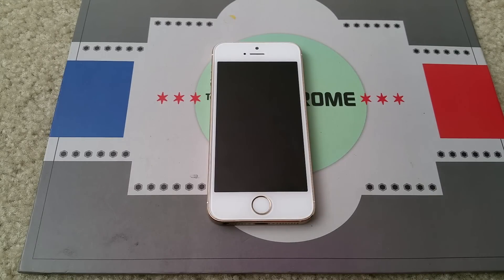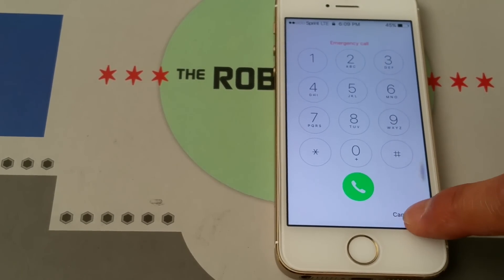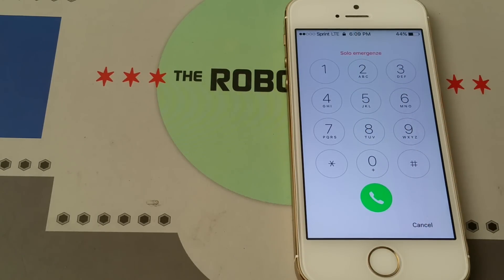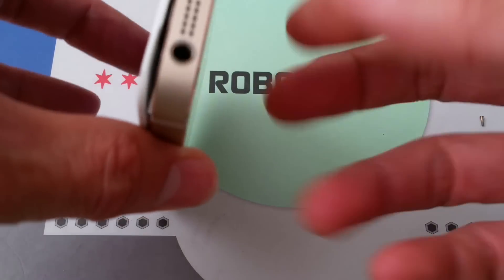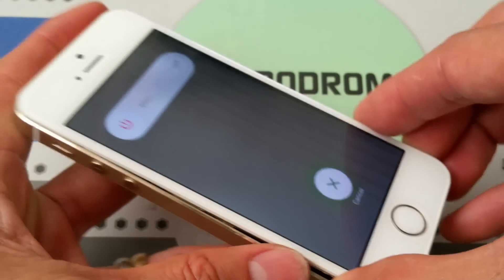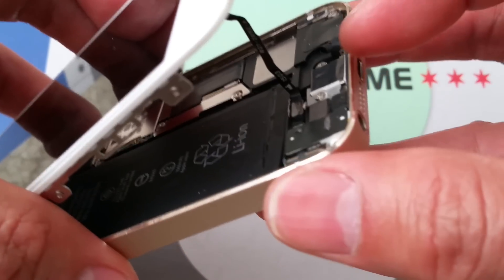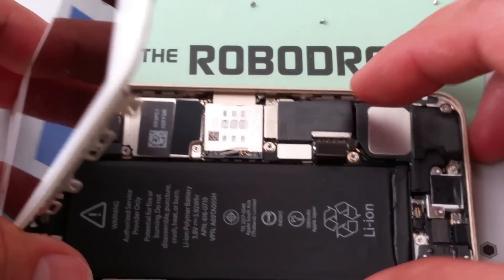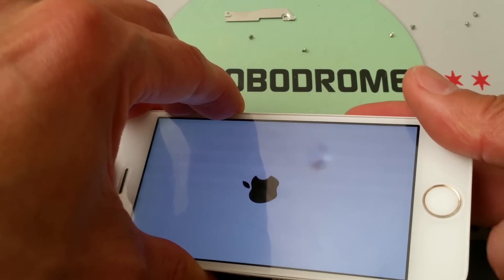Troubleshooting All Apple iPhone Digitizer Right Side Not Function or Working Full HD 2017